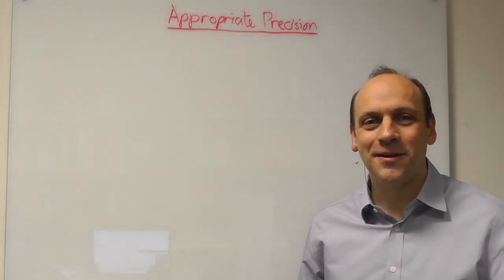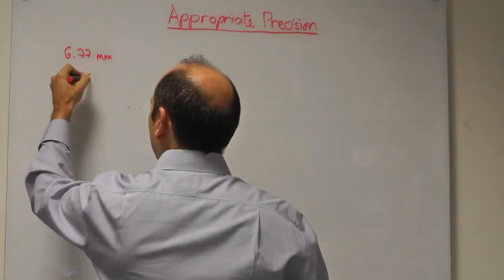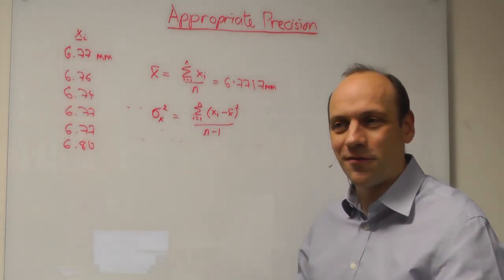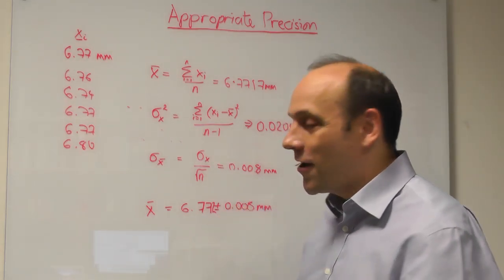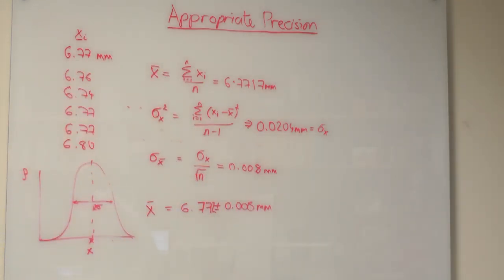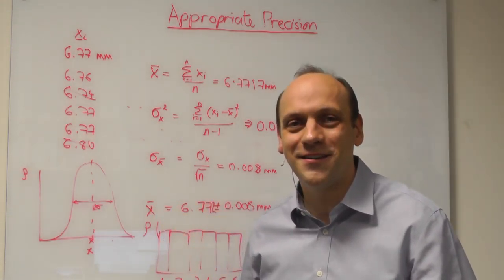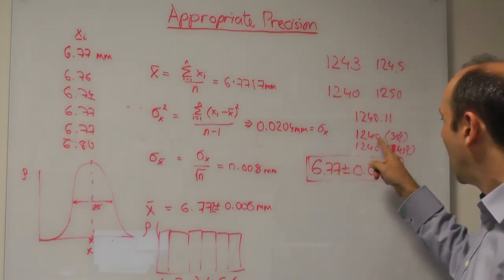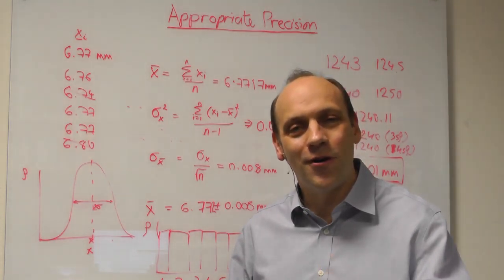MSE101 Mathematics - Lecture 1 Part 2 - Appropriate Precision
Lecture 1 of MSE101 Mathematics - How to deal with uncertainty in handling data.  Mean and standard deviation, quoting significant figures, uncertainty in the mean.
Prof David Dye and Dr Sam Cooper, Department of Materials, Imperial College, London, UK